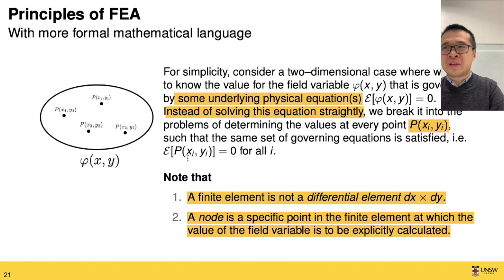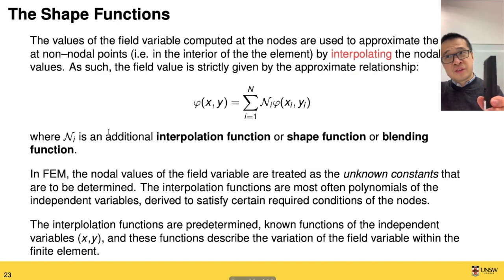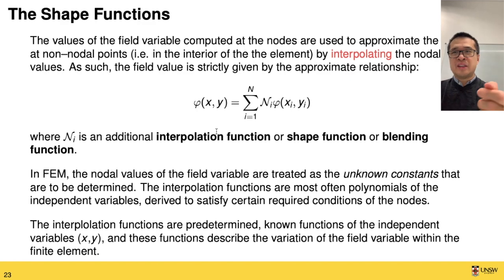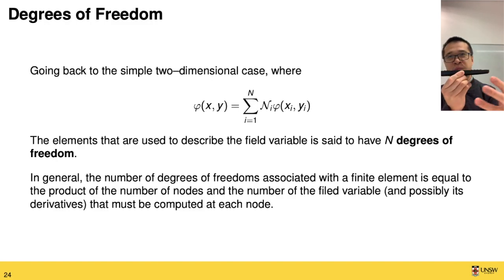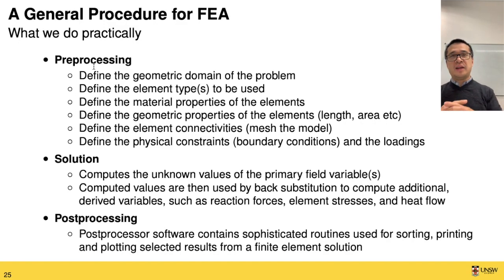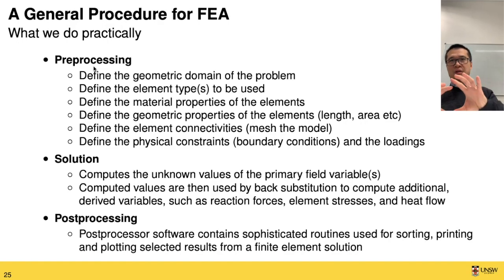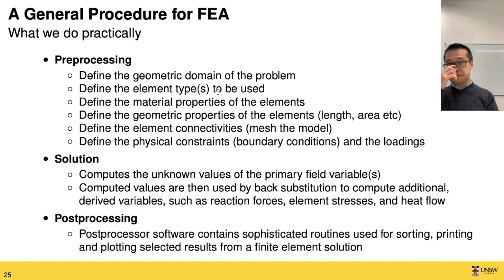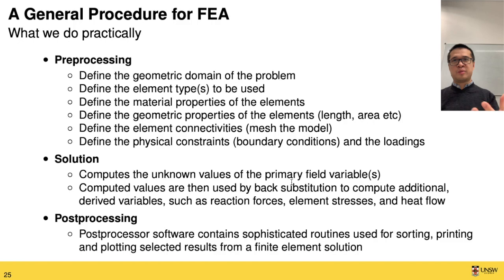Finite Element Analysis (8) The Idea of a Shape Function